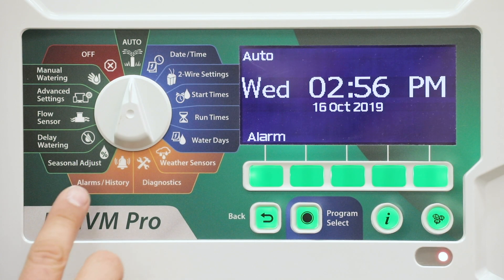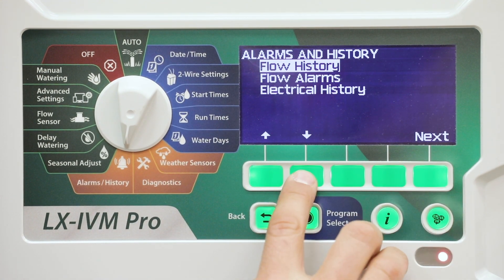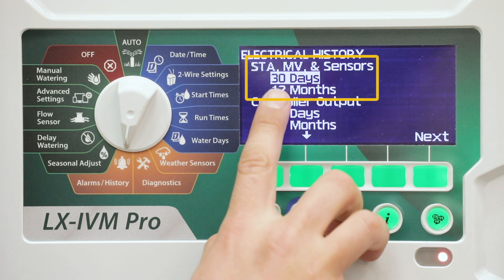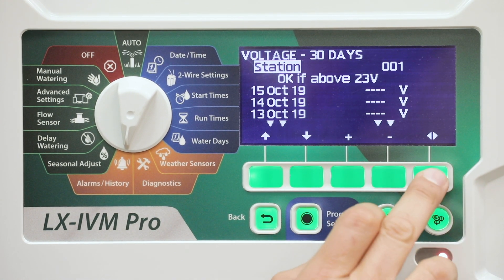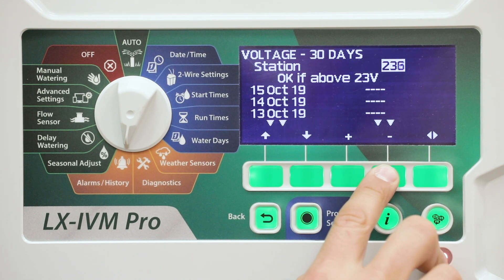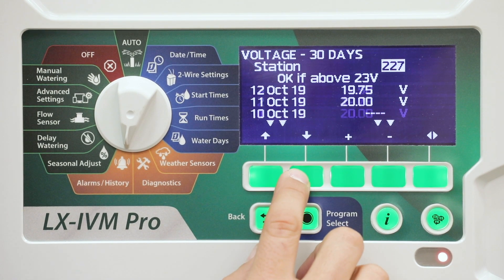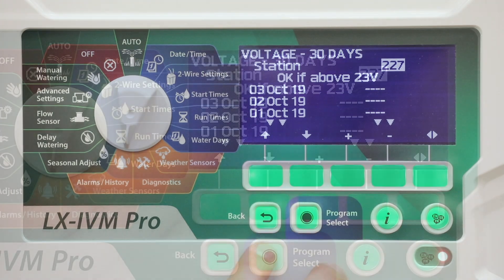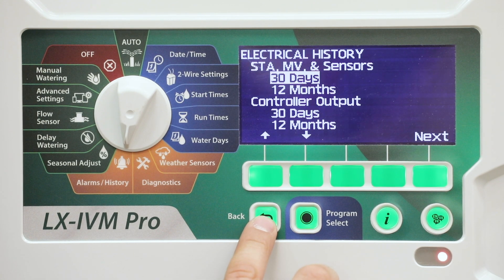ESP-LXIVM Controller: Electrical History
ESP-LXIVM Two-Wire Irrigation Controller Diagnostics: Overview of Electrical History Feature. How to look at trends in performance of IVM devices to take preventive action?